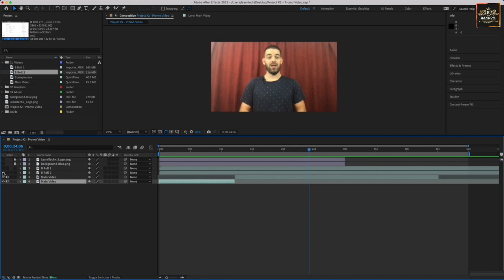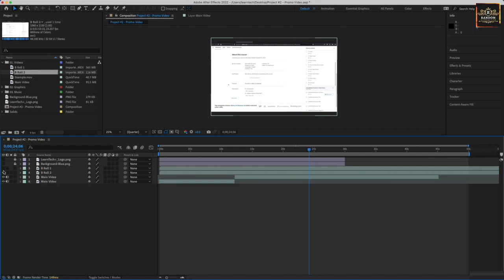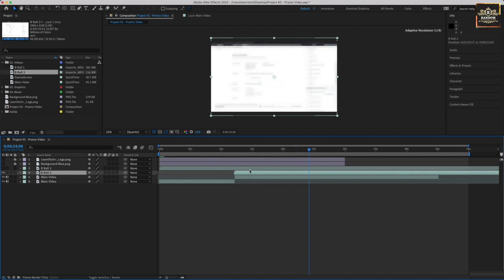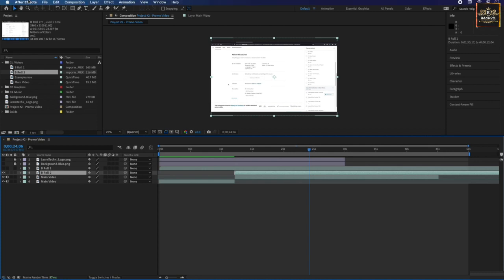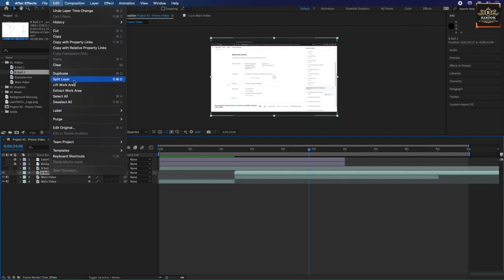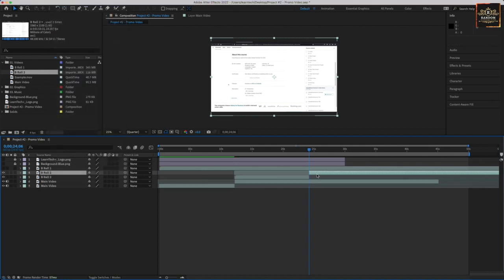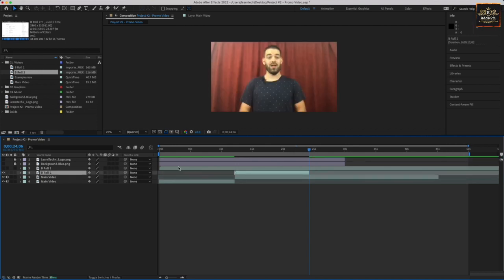Edit B Roll Video on AfterEffects |AfterEffects Ultimate Guide|146